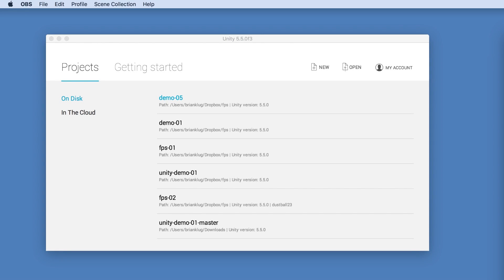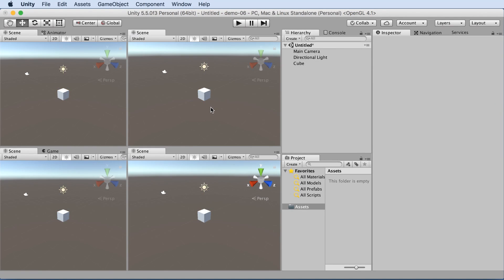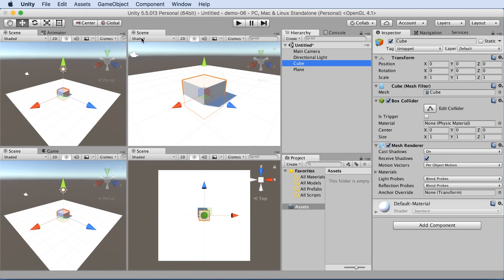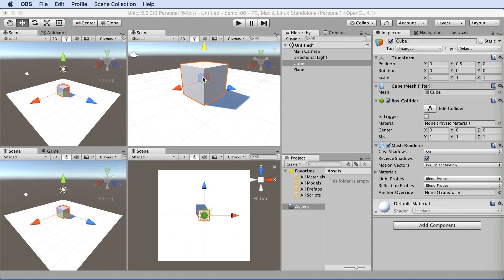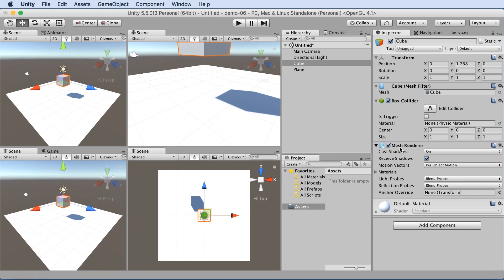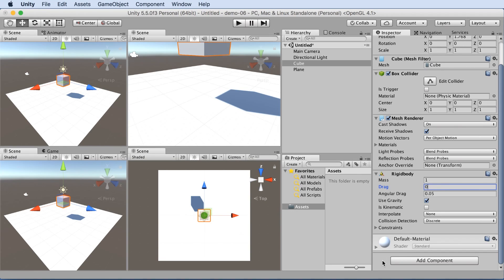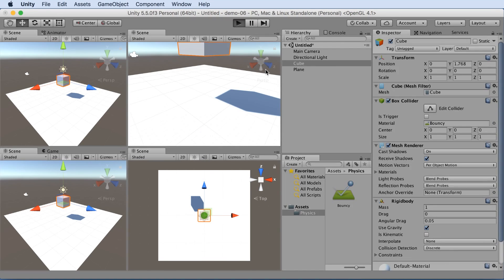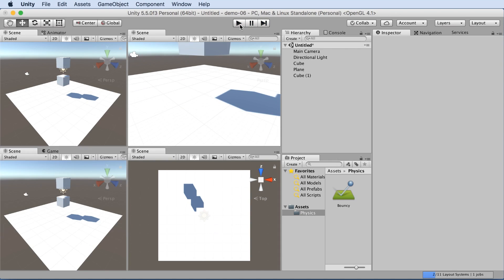Beginner Unity 3D Tutorial w/Mac Keyboard Shortcuts - Part 1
A no-nonsense introduction to Unity 3D.  Part 1 covers:

- creating objects, 3d cube, 3d plane, inspector, hierarchy
- pan camera, move, zoom, scale, changing views, origin, transform
- assets, gameobject, physics, box collider, rigidibody, mesh renderer
- physics material, bounciness
- duplicate objects, shortcut keys